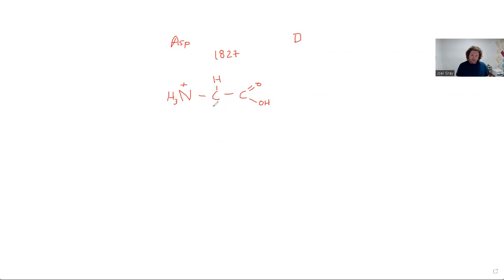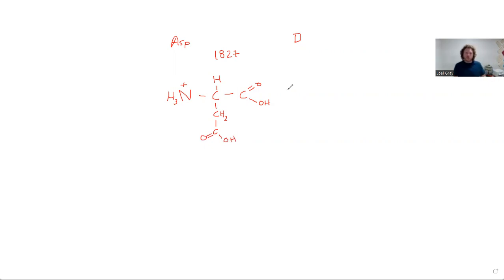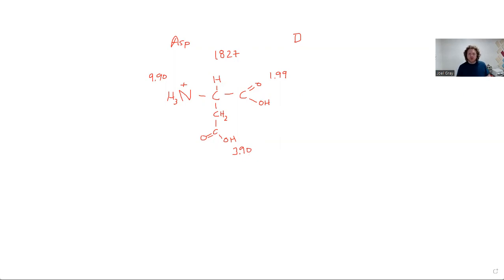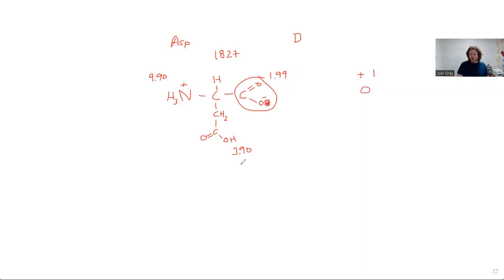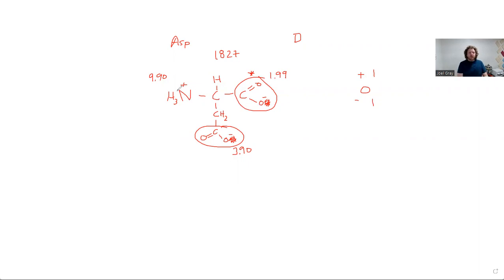Know your amino acids: Aspartic Acid